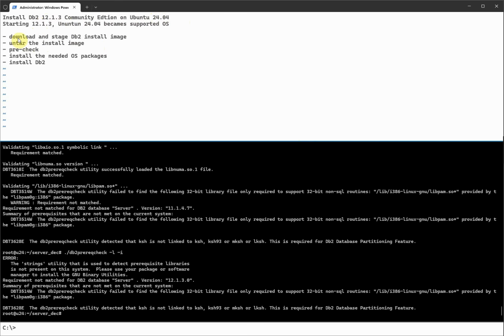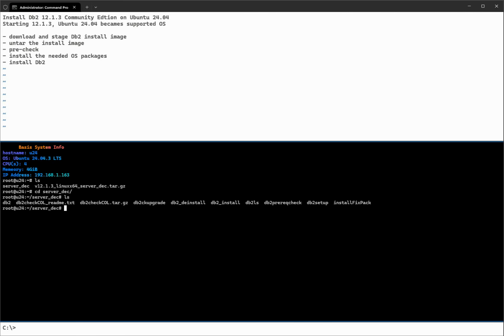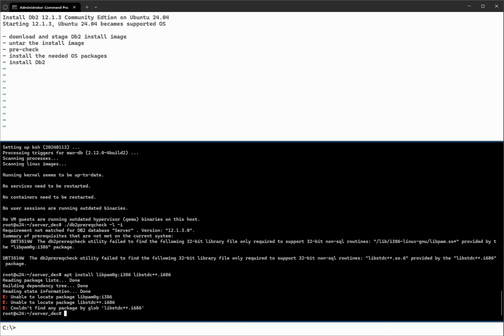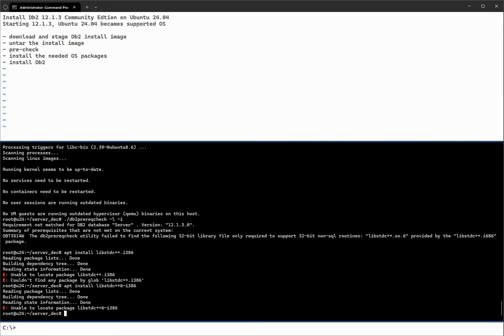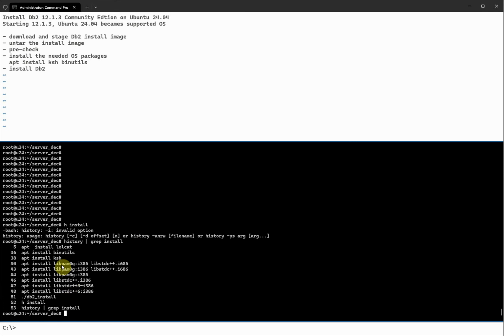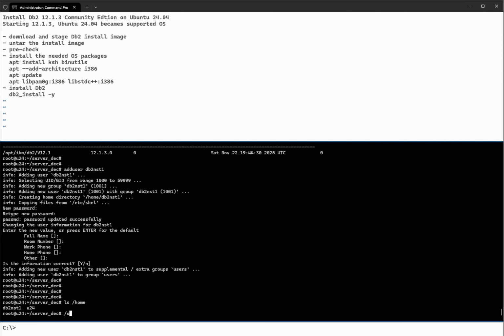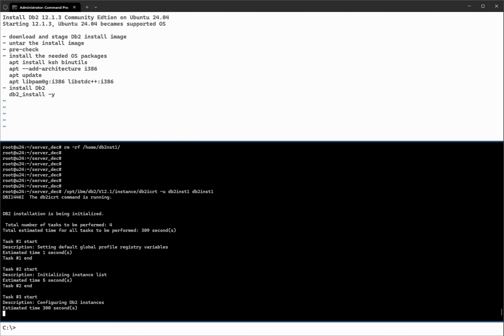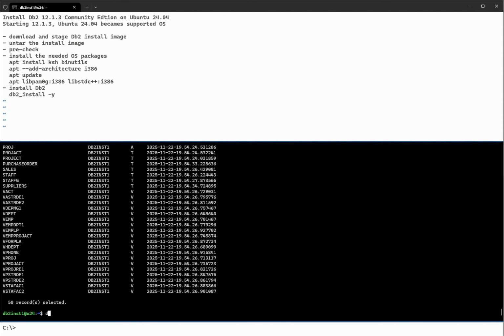Install Db2 12.1.3 Community Edition on Ubuntu 24.04 using db2 _install